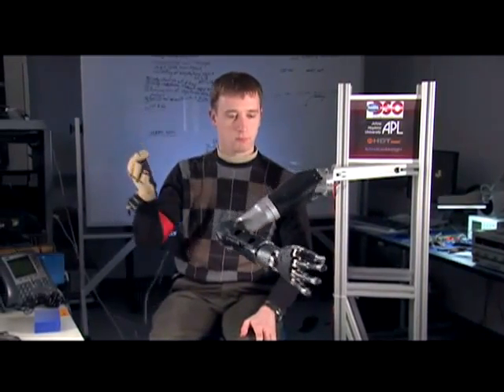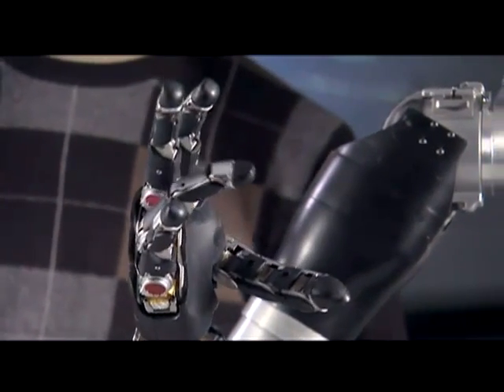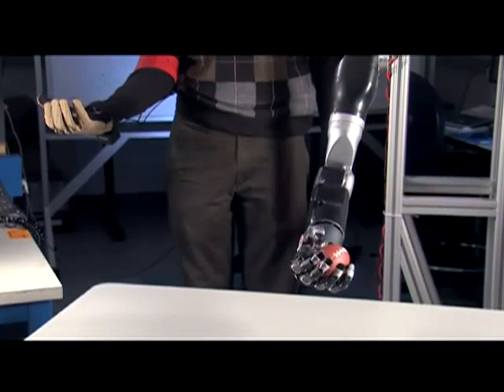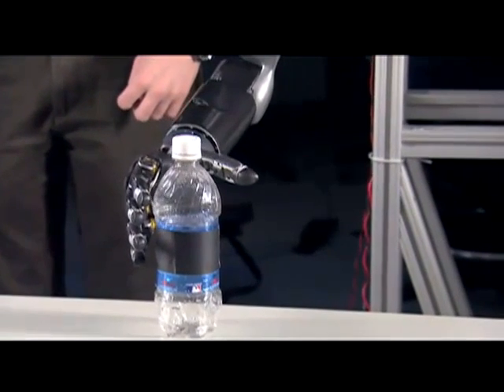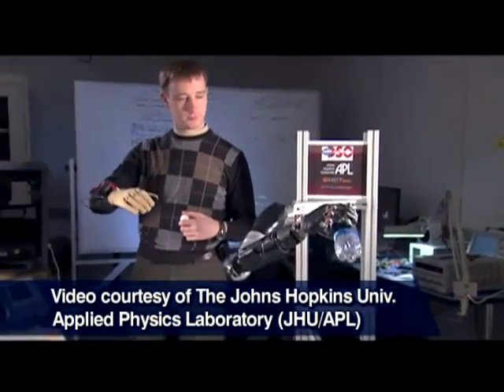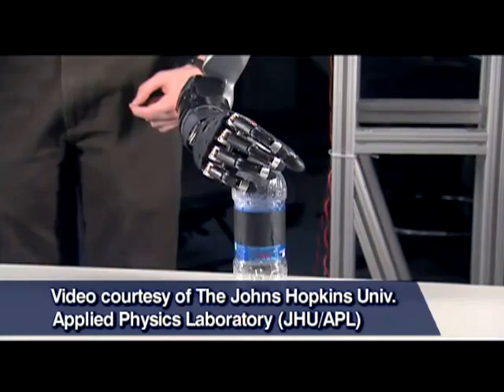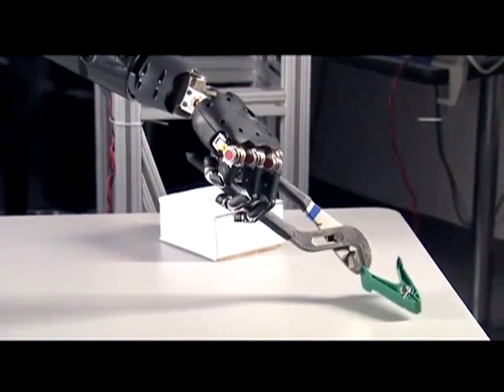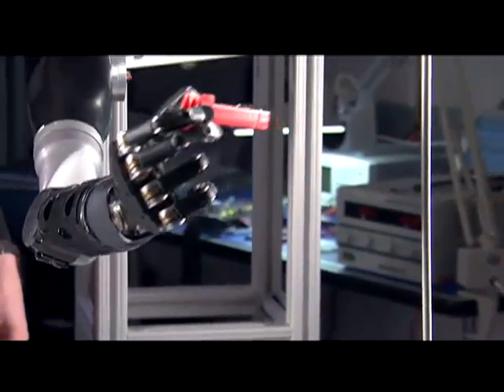Modular Prosthetic Limb Demonstration | HDT Robotics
The FDA proposed the Innovation Pathway, a priority review program for new, breakthrough medical devices and announced the first submission: a brain-controlled, upper-extremity prosthetic that will serve as a pilot for the program.

The prosthetic arm shown in this video is the Modular Prosthetic Limb co-developed by HDT Robotics, Kinea Design, and Johns Hopkins Applied Physics Lab.

This is the official YouTube account for HDT Global.